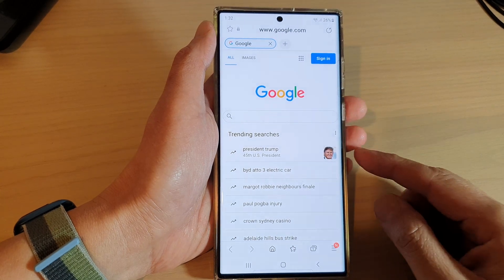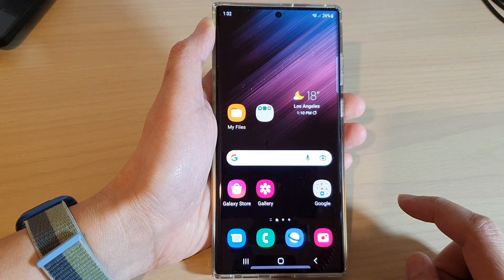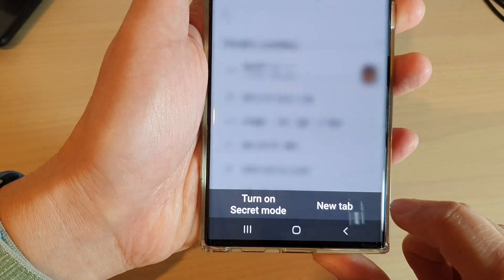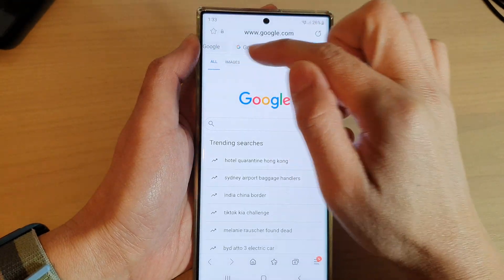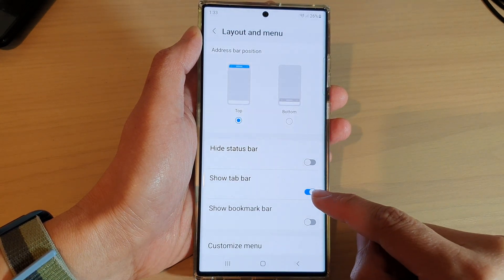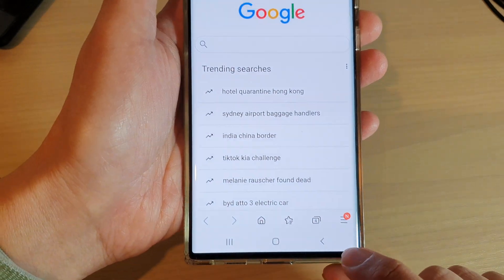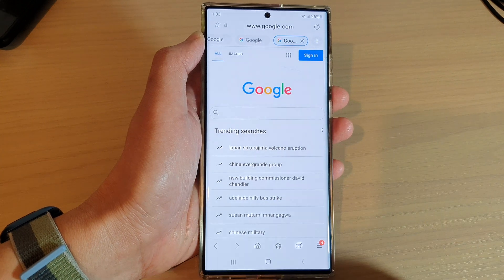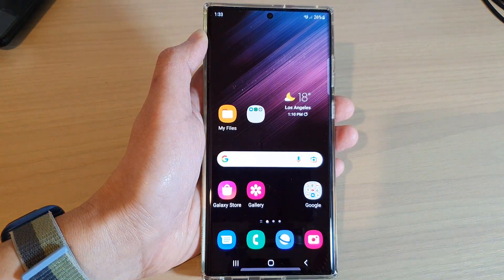Galaxy S22/S22+/Ultra:Three Ways to Open a New Samsung Internet Tab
Learn the three different ways to open a new Samsung Internet tab on the Samsung Galaxy S22/S22+/S22 Ultra.